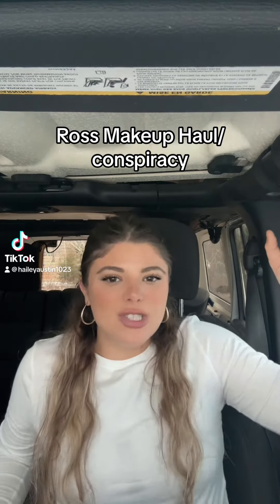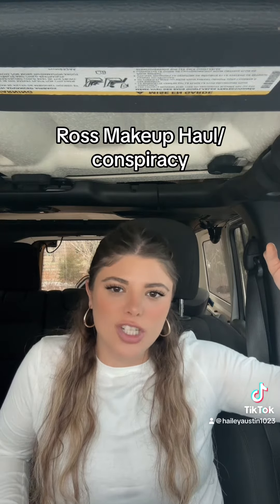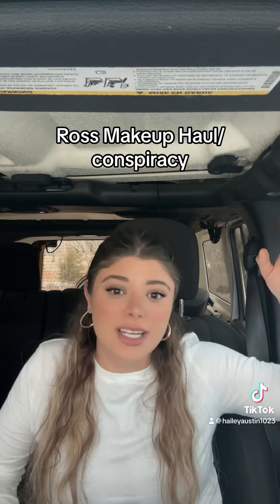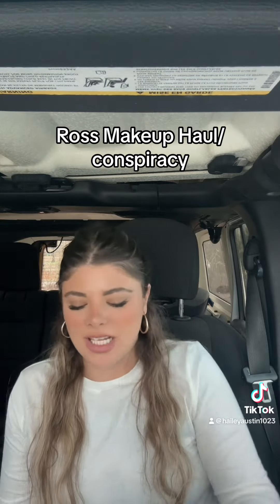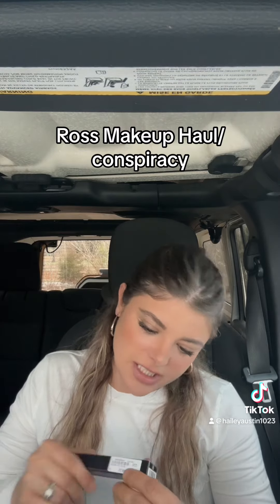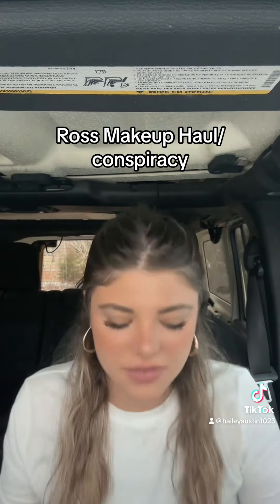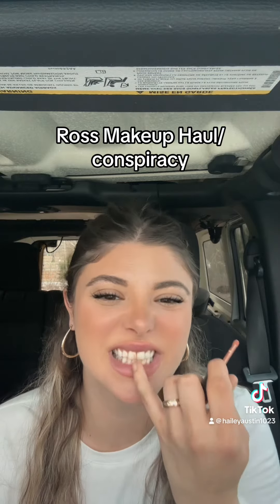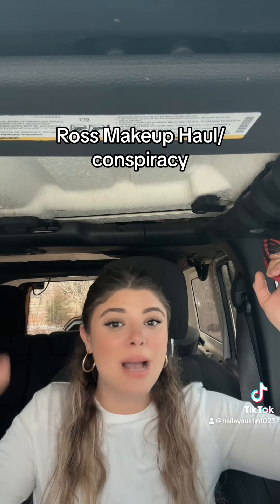Discount Store Makeup Conspiracy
Do you think discount stores like Ross, TJ Maxx, and Marshalls sells used beauty products? Let’s get into it.